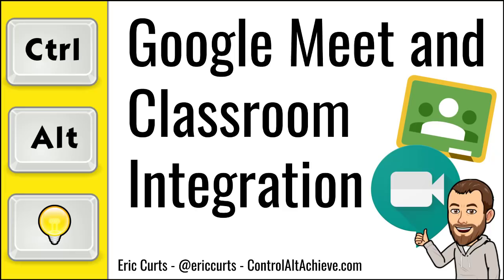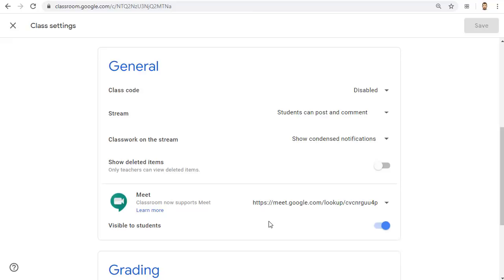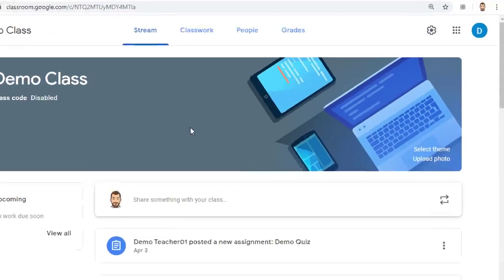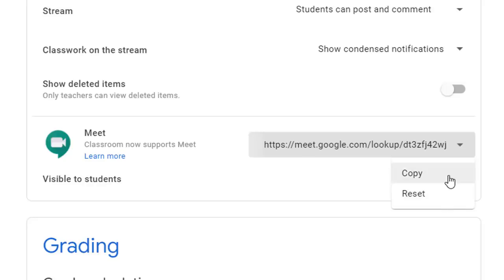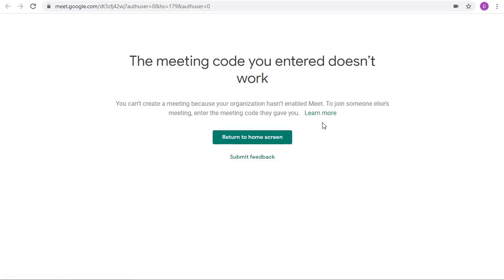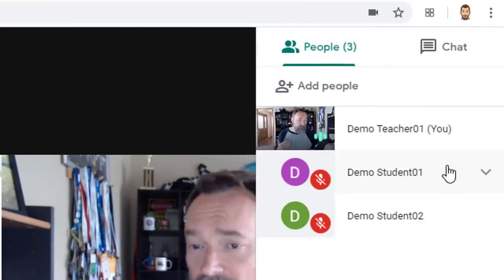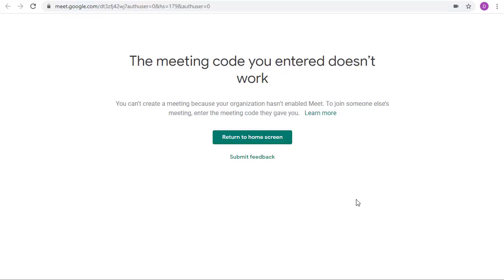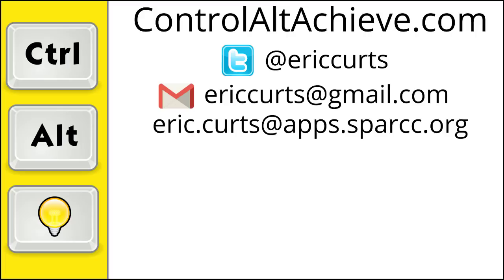Google Meet Integration in Google Classroom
This video is one in a series of videos on Google Meet and Google Classroom. This video covers how Google Meet is now integrated right into Google Classroom to make it easier than ever to create Meets for your students and to keep students from joining the Meet without you. You can access the full series of videos